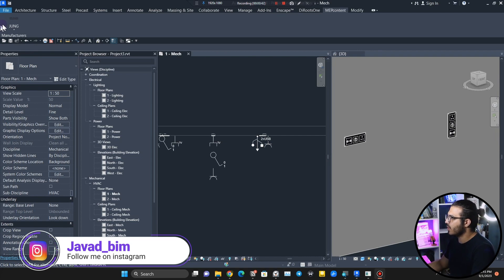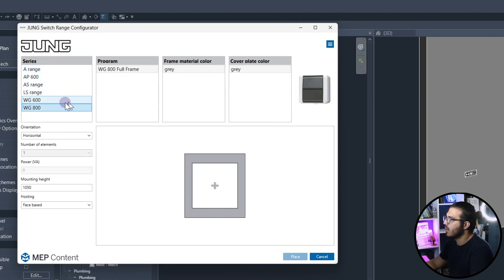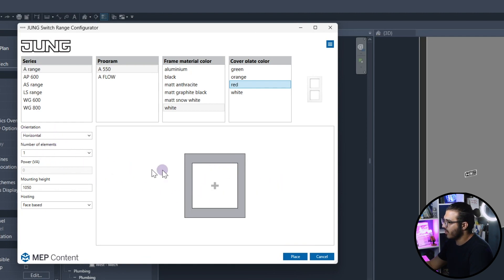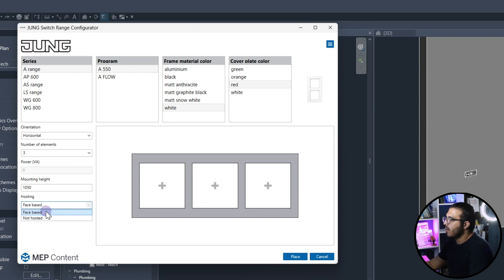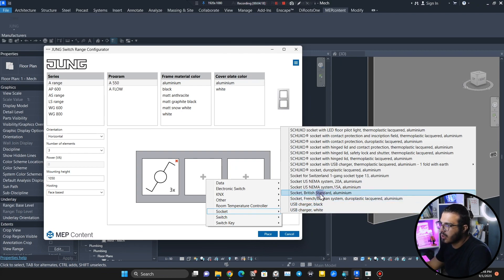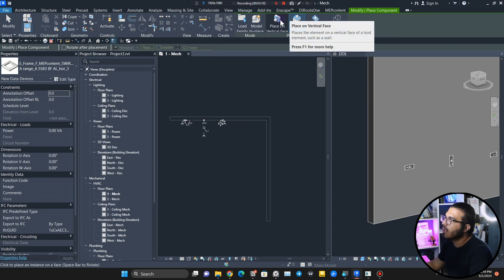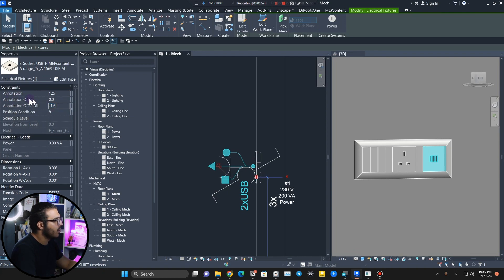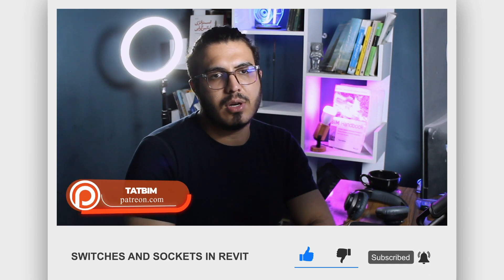EAZIEST Way to Place Sockets and Switches in Revit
🟣In this video I will teach you how to Place Sockets and Switches in Revit in the easiest way with the plugin I will introduce you in the video.

✅Useful Links :
🟣Q & A Group